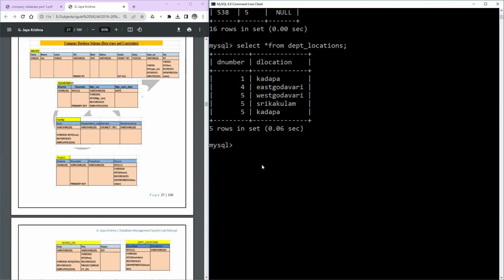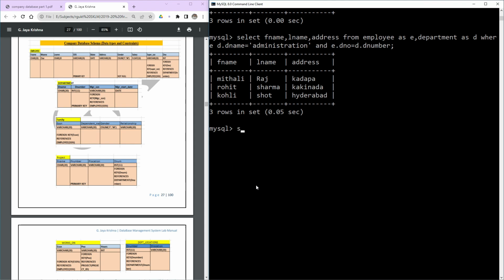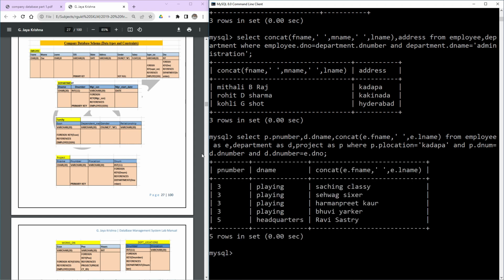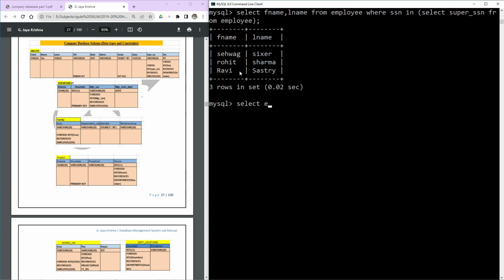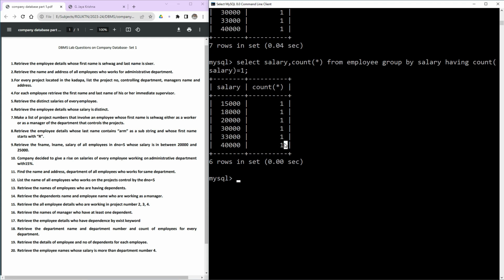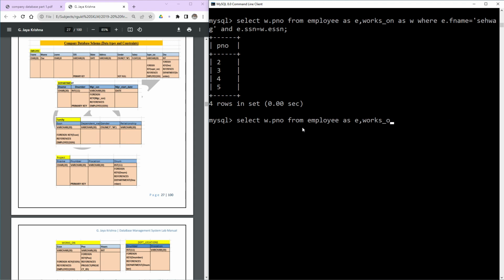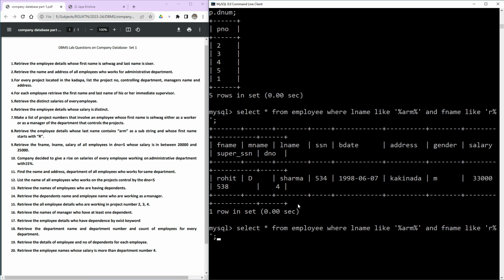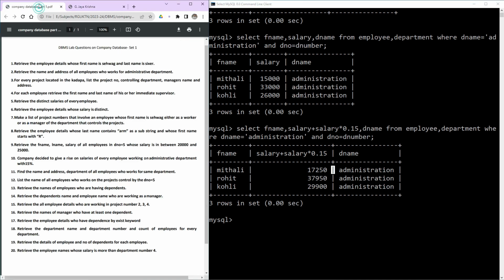39 | DBMS | SQL | Company Database Queries | Solved Questions | Examples - Part 1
Welcome to Part 1 of our DBMS and SQL series focusing on company database queries! In this video, we delve into practical examples and solved questions to help you master SQL query techniques for company databases. Whether you're preparing for exams or enhancing your SQL skills, this tutorial provides clear explanations and step-by-step solutions.

🔍 What You'll Learn:

Solved examples of SQL queries for company databases.
Practical applications of SQL in querying and managing company data.
Essential concepts and techniques for database management systems (DBMS).
Tips and strategies for solving complex SQL queries efficiently.

1. Retrieve the employee details whose first name is sehwag and last name is sixer.
2. Retrieve the name and address of all employees who works for administrative department.
3. For every project located in the kadapa, list the project no, controlling department, managers name and address.
4. For each employee retrieve the first name and last name of his or her immediate supervisor.
5. Retrieve the distinct salaries of every employee.
6. Retrieve the employee details whose salary is distinct.
7. Make a list of project numbers that involve an employee whose first name is sehwag either as a worker or as a manager of the department that controls the projects.
8. Retrieve the employee details whose last name contains “arm” as a sub string and whose first name starts with “R”.
9. Retrieve the fname, lname, salary of all employees in dno=5 whose salary is in between 20000 and 25000.
10. Company decided to give a rise on salaries of every employee working on administrative department with15%.

📚 Why This Video Matters:
Understanding SQL queries is crucial for anyone working with databases, from students to professionals. This video equips you with the knowledge and skills to tackle real-world challenges using SQL in company database scenarios.

💡 Who Should Watch:

Students and learners preparing for DBMS or SQL exams (like GATE).
SQL beginners looking to enhance their query writing skills.
Database administrators and developers interested in practical SQL applications.

If you found this video helpful, please give it a thumbs up, subscribe to our channel for more DBMS and SQL tutorials, and share it with others who might benefit from it!